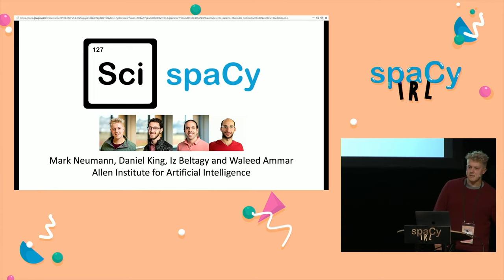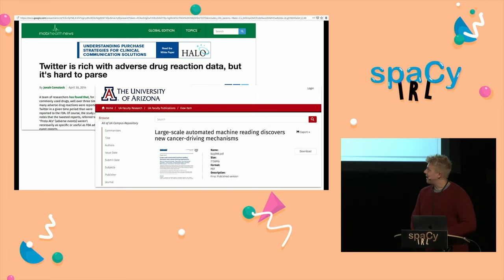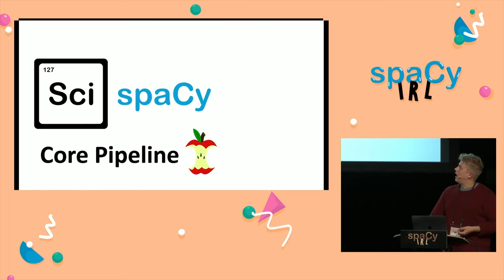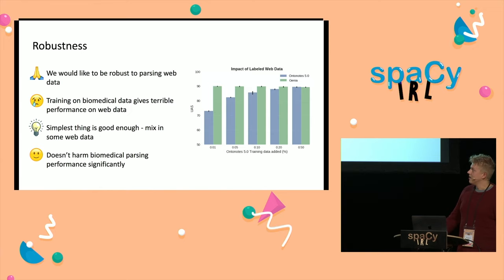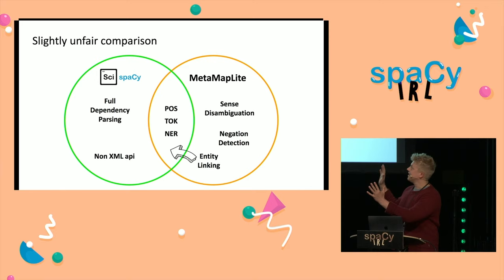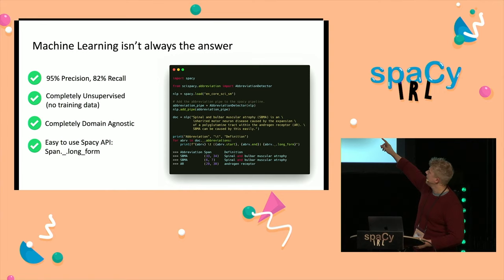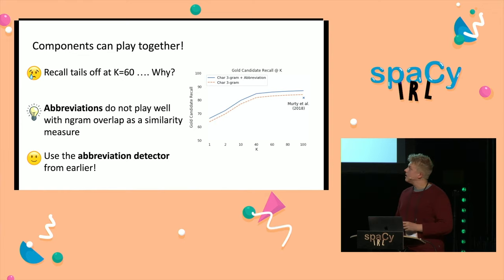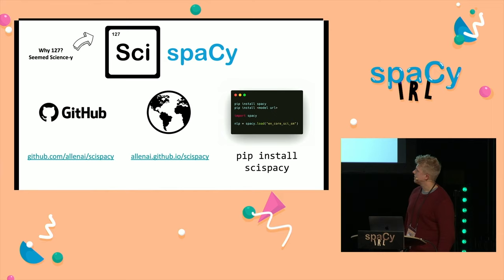Mark Neumann: ScispaCy: A spaCy pipeline & models for scientific & biomedical text (spaCy IRL 2019)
ScispaCy: A full spaCy pipeline and models for scientific and biomedical text (Mark Neumann, Allen AI)

SPACY IRL 2019
We were pleased to invite the spaCy community and other folks working on Natural Language Processing to Berlin this summer for a small and intimate event July 6, 2019. We booked a beautiful venue in one of Berlin's coolest neighborhoods, hand-picked an awesome lineup of speakers and scheduled plenty of social time to get to know each other and exchange ideas.